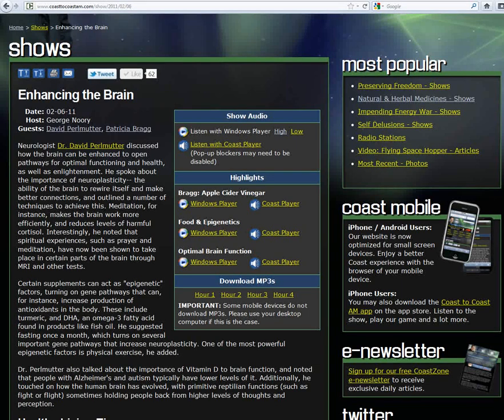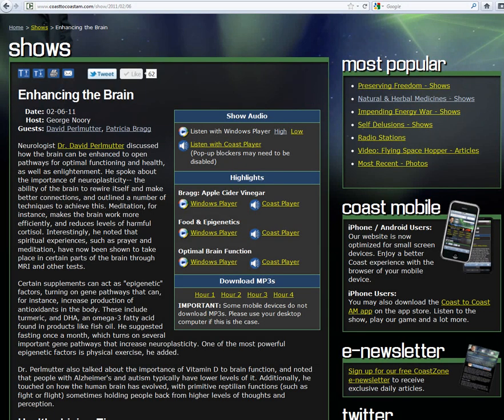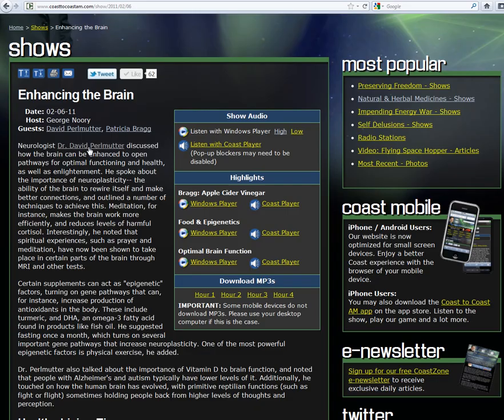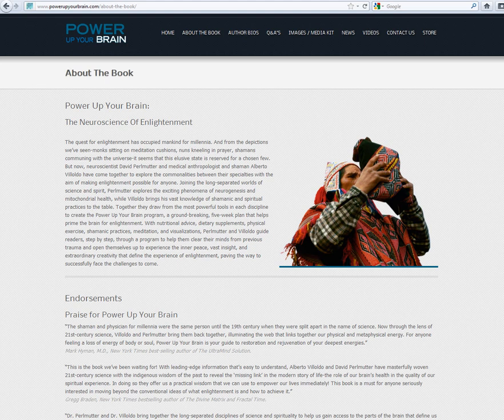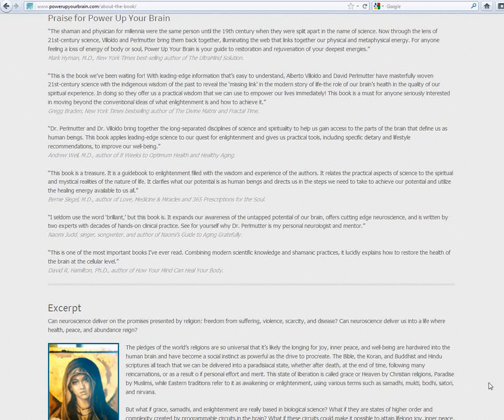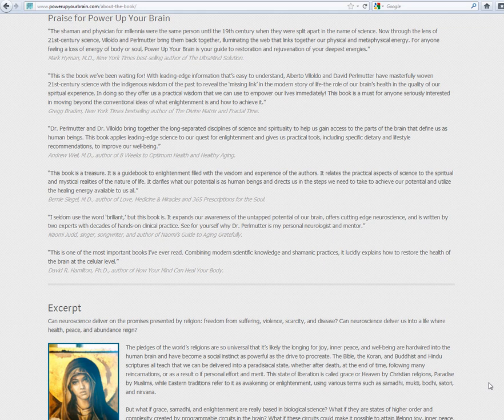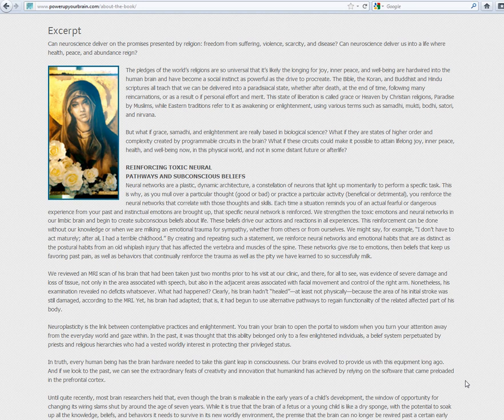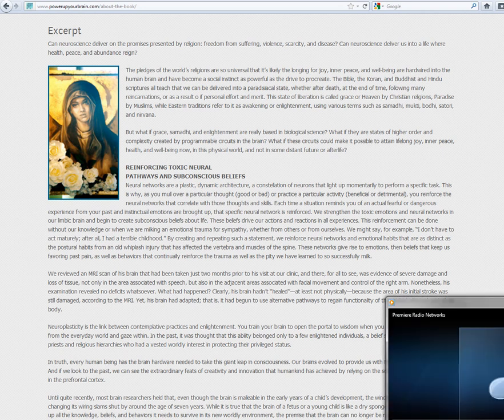PowerUp your Brain- Dr. David Perlmutter- C2C 6 Feb. 2011 (2 of 6)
Promoting an excellent show

Neurologist Dr. David Perlmutter discussed how the brain can be enhanced to open pathways for optimal functioning and health, as well as enlightenment. He spoke about the importance of neuroplasticity-- the ability of the brain to rewire itself and make better connections, and outlined a number of techniques to achieve this. Meditation, for instance, makes the brain work more efficiently, and reduces levels of harmful cortisol. Interestingly, he noted that spiritual experiences, such as prayer and meditation, have now been shown to take place in certain parts of the brain through MRI and other tests.

Certain supplements can act as "epigenetic" factors, turning on gene pathways that can, for instance, increase production of antioxidants in the body. These include turmeric, and DHA, an omega-3 fatty acid found in products like fish oil. He suggested fasting once a month, which turns on several important gene pathways that increase neuroplasticity. One of the most powerful epigenetic factors is physical exercise, he added.

Dr. Perlmutter also talked about the importance of Vitamin D to brain function, and noted that people with Alzheimer's and autism typically have lower levels of it. Additionally, he touched on how the human brain has evolved, with primitive reptilian functions (such as fight or flight) sometimes holding people back from higher levels of thoughts and perception.

In accordance with Title 17 U.S.C. Section 107, the material here is distributed without profit to those who have expressed a prior interest in receiving the included information for research and educational purposes.